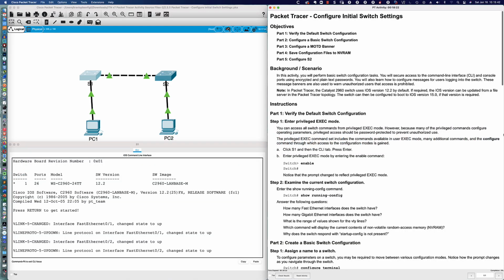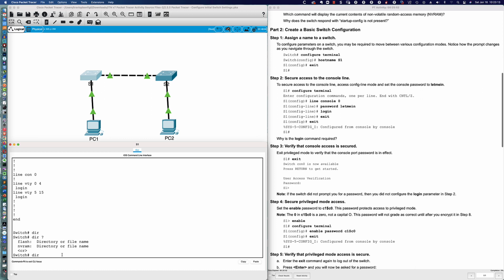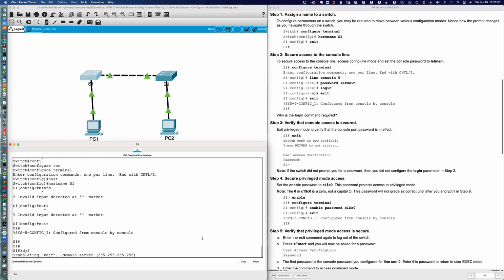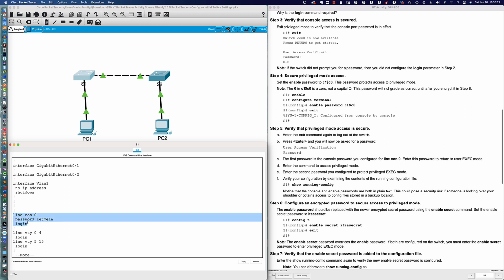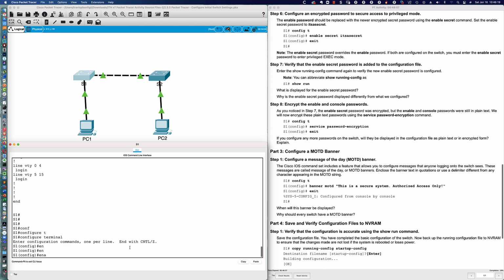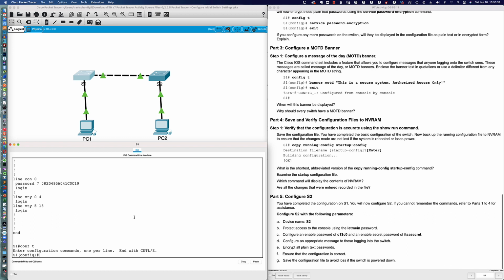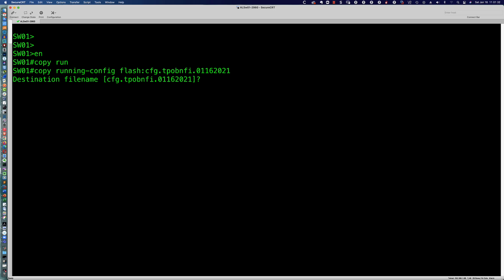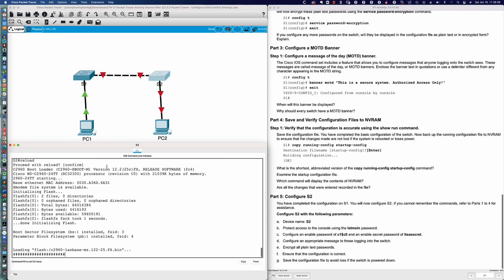AACC - Spring 2021 CTS-130 CCNA ITNv8 Tutorial Packet Tracer 2.5.5: Configure Basic Switch Settings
In this introductory CCNA-level tutorial from the Cisco Networking Academy ITNv7 course curriculum we will be taking a deep dive look at Packet Tracer activity 2.5.5: Configuring Basic Cisco Switch Settings. We go over setting the hostname, how to disable DNS lookups (which are normally typos from PRIV EXEC mode), how to set passwords, how to crack a Type 7 password, setting a CON line password, the use of the "do" command from modes beyond PRIV EXEC and how that can save you time, we cover multiple ways to save your running configuration and I also show you how to back it up and then restore it using the "configure replace" command. Enjoy!